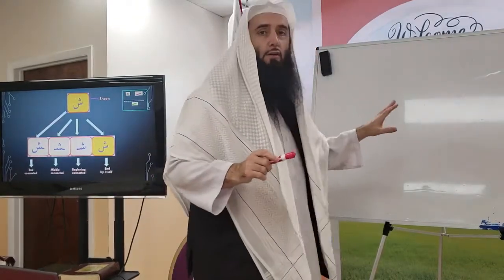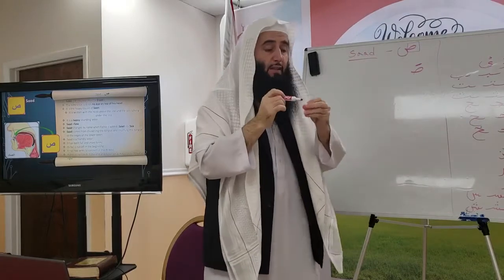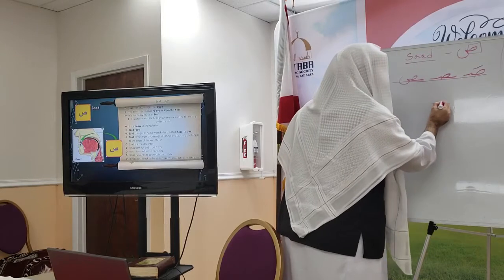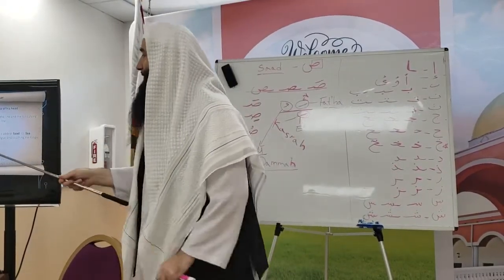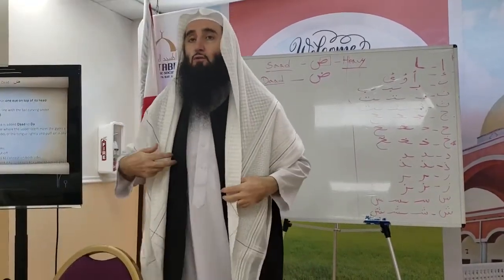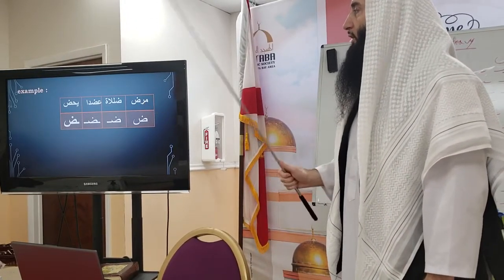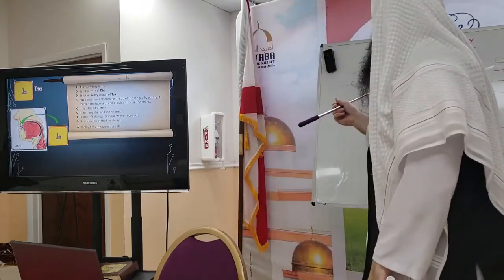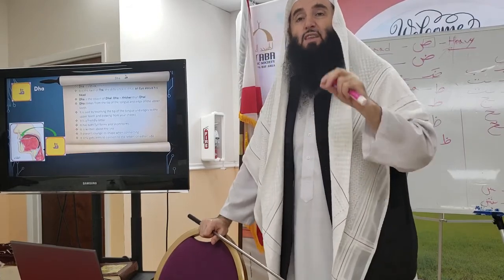Basic Arabic 101 Lesson 4 Part 1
Start learning Arabic with Sheikh Said Al-Albani

Let us know your opinions and suggest content you want to see.